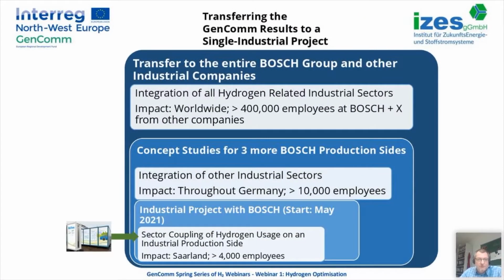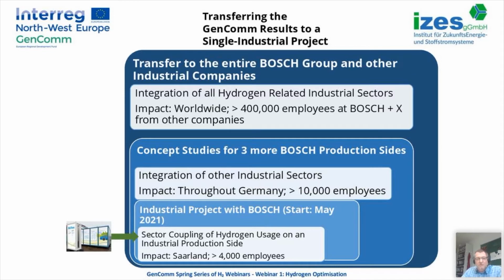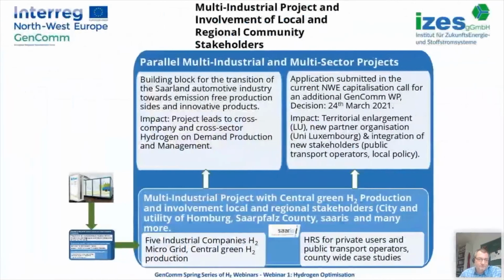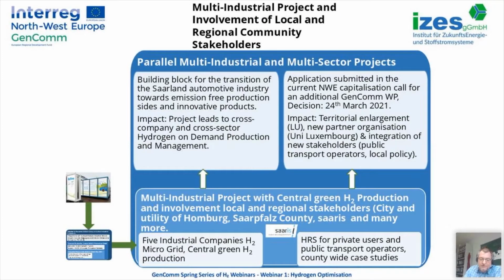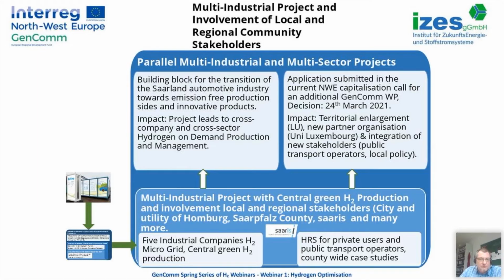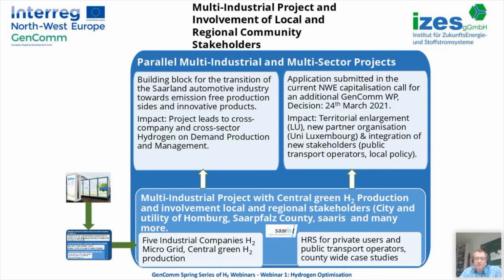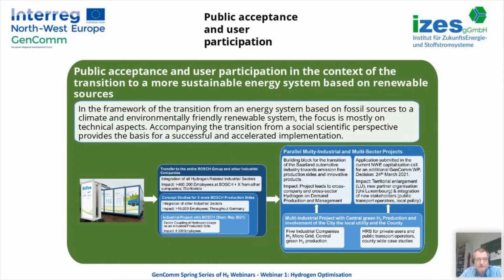SMART H2-Dr Bodo Groß IZES Spring Webinar 2021